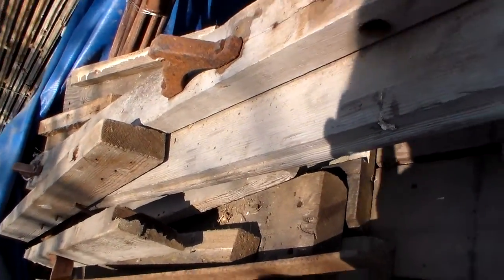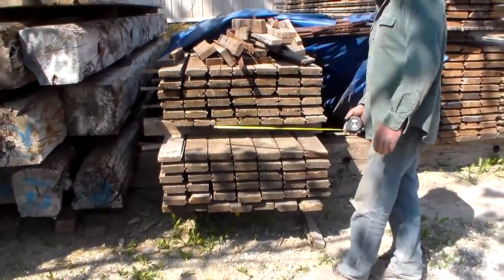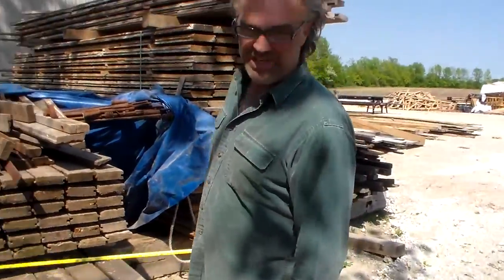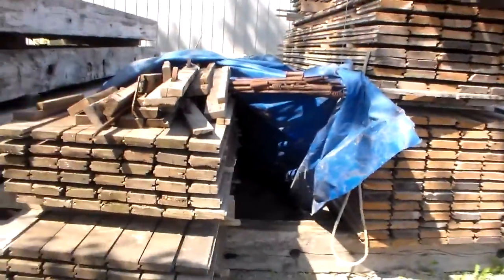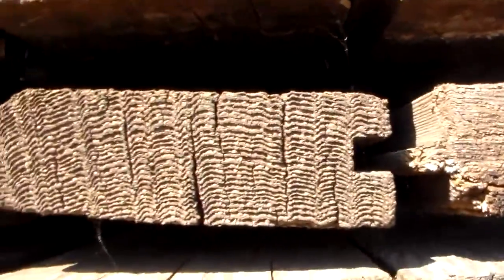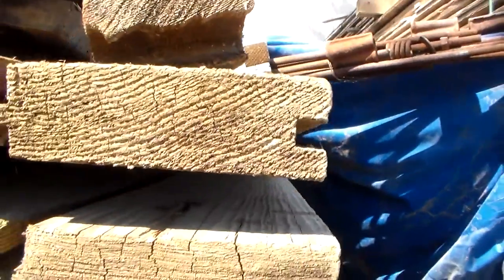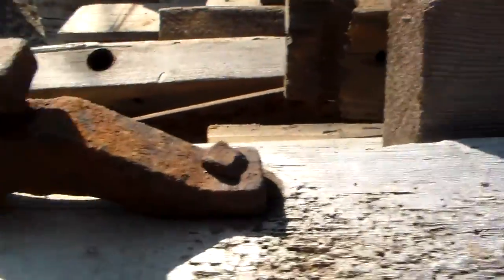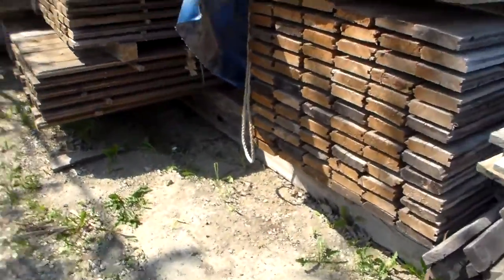Wood available complete silo removed from inside of barn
wood available may 16, comment if you would like more info on any of the wood in the video